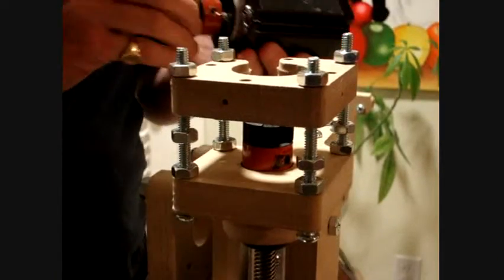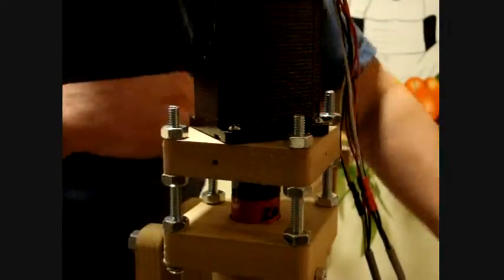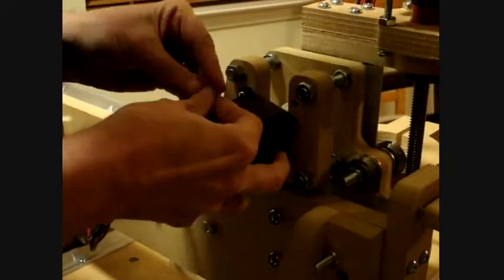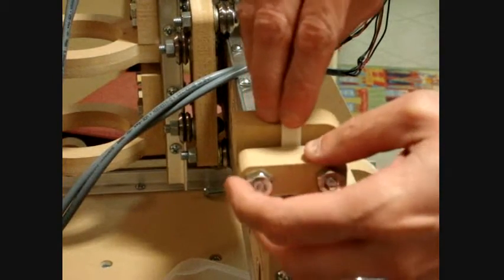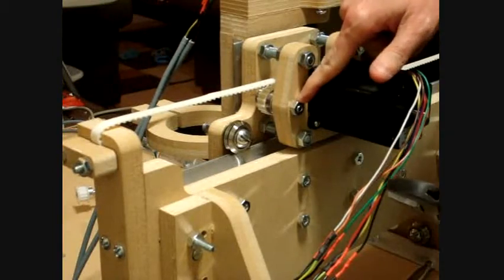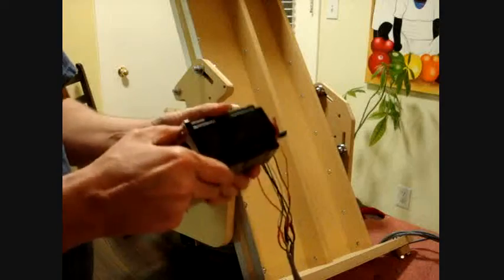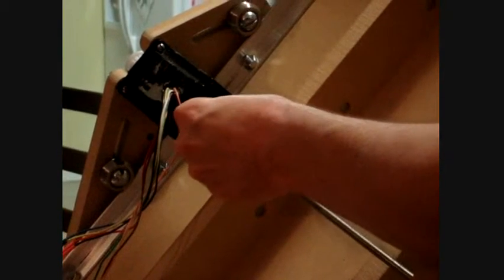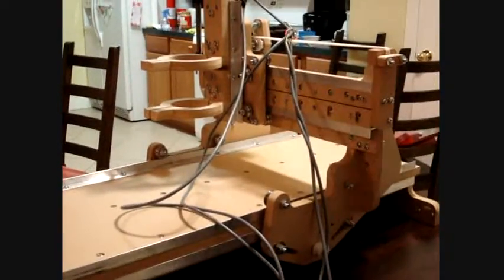blueChick Assembly part 4_0001.wmv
Patrick's Tip Jar:
bitcoin:1Gtawd29Sgu5CdvfUnkRg1YBfowCawjFdH
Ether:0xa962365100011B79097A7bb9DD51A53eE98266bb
The final video in the instruction series on the assembly of the blueChick CNC Machine.

Equipment that I use to make videos:
3D Mouse to rotate/zoom/move the object (Must have for CAD!!!)